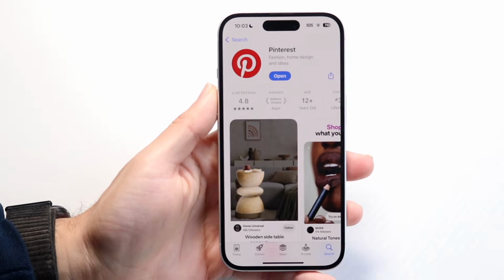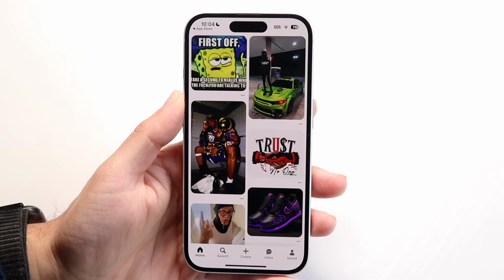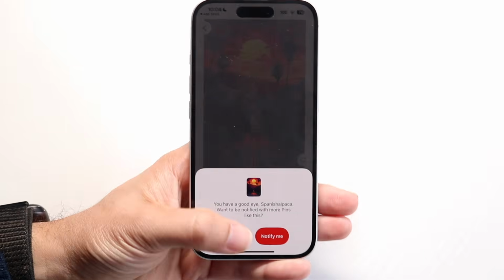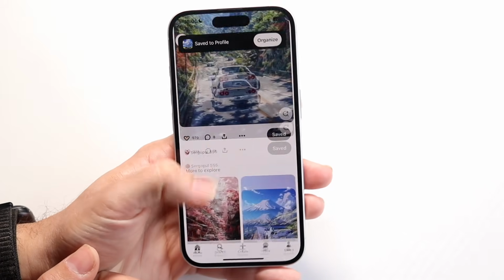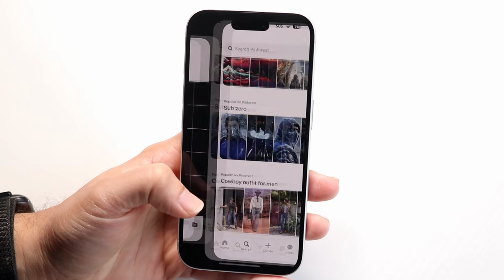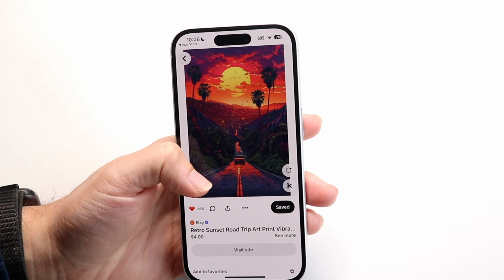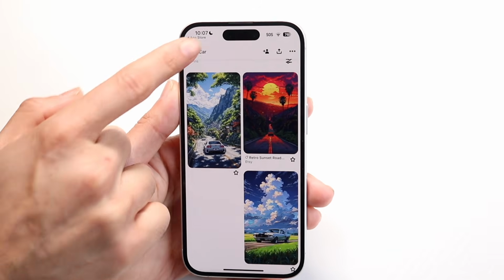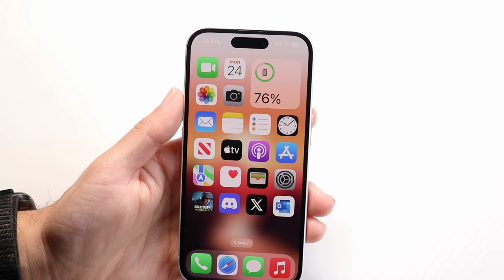How To Use Pinterest! (Complete Beginners Guide)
Here is exactly How To Use Pinterest! (Complete Beginners Guide)